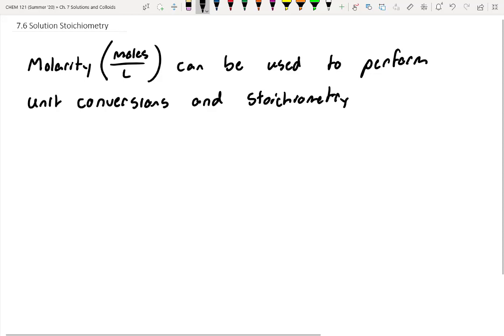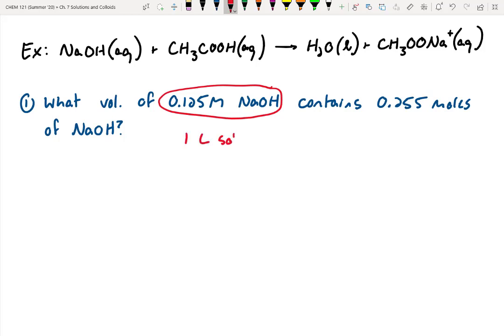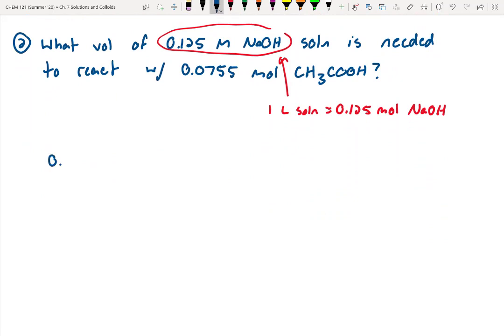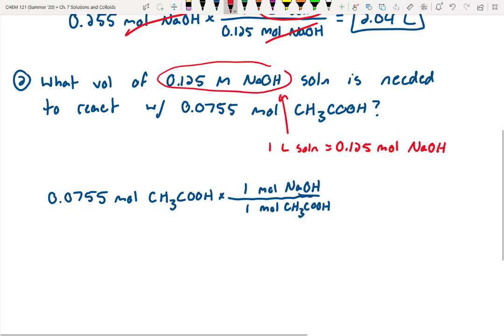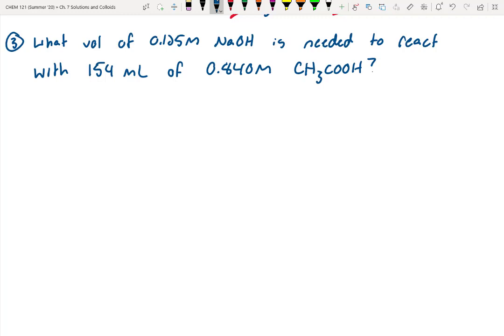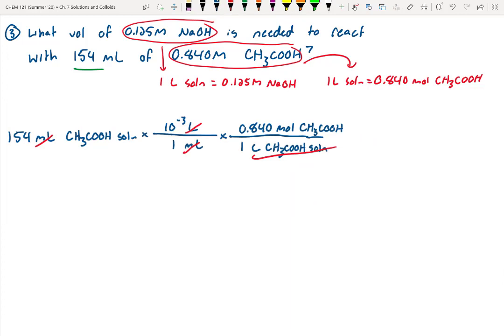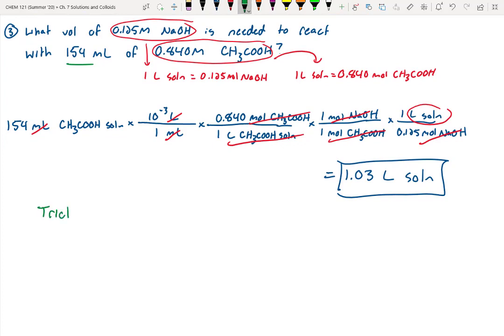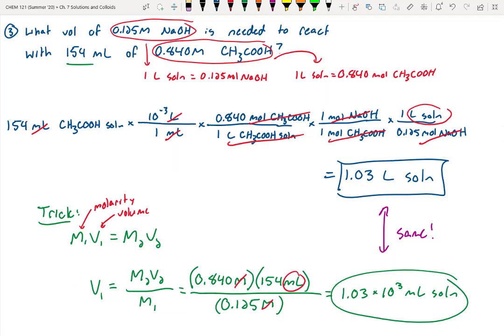7.6 Solution Stoichiometry